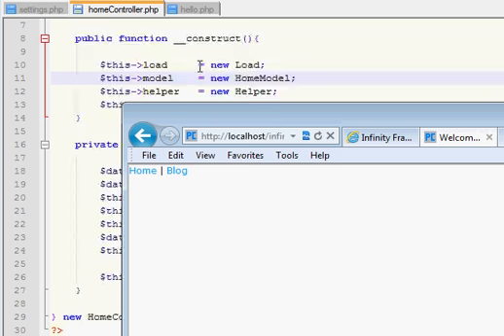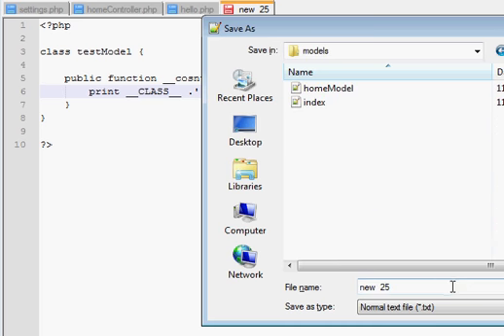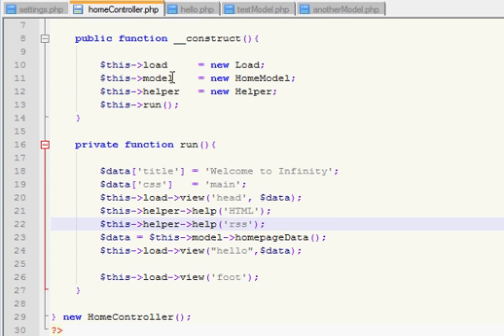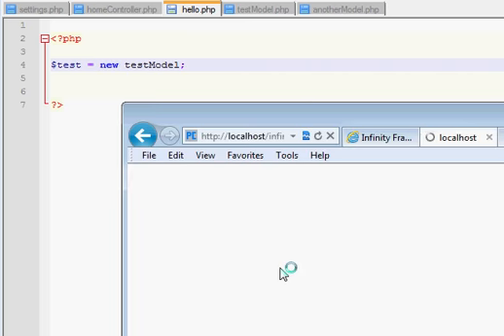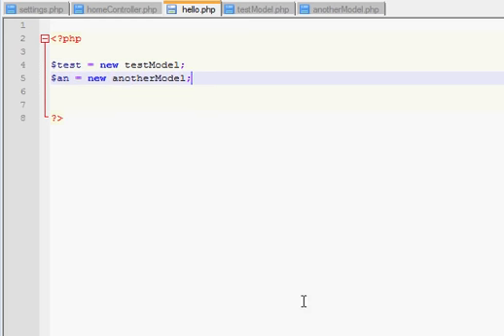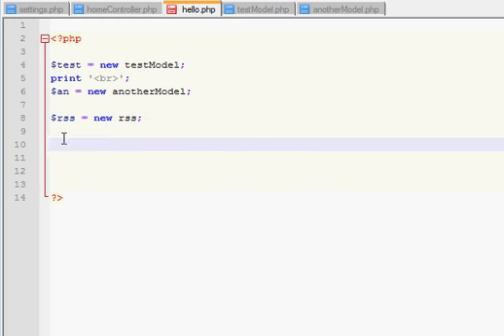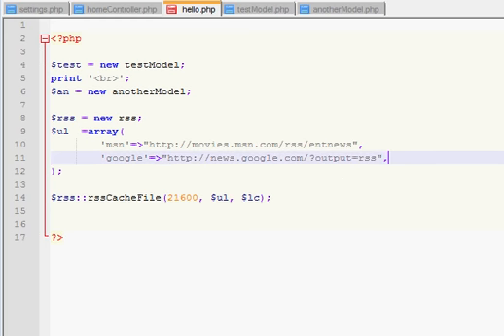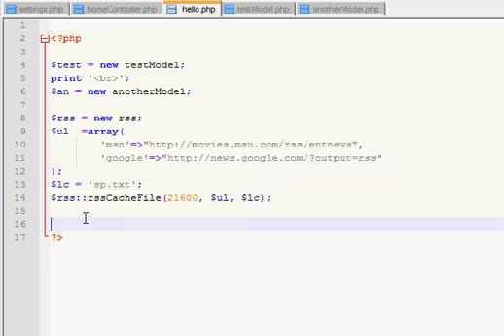Infinity Framework - Autoloader/ Helper Systems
My OOP PHP Framework, Infinity Framework.